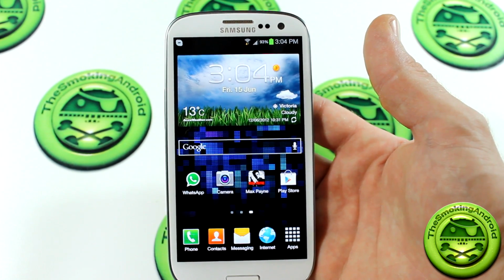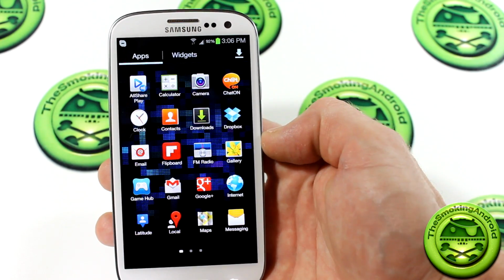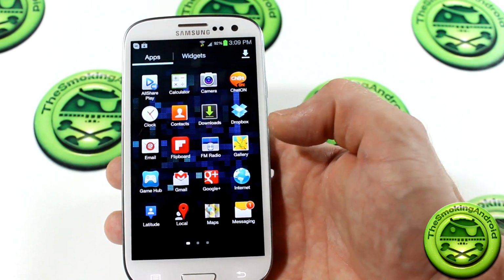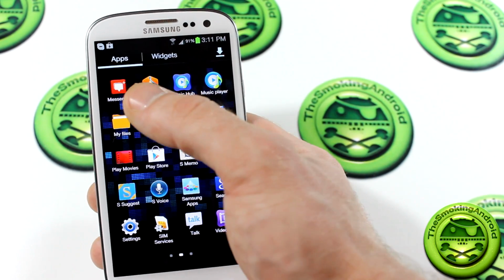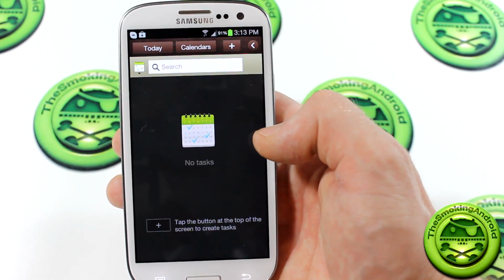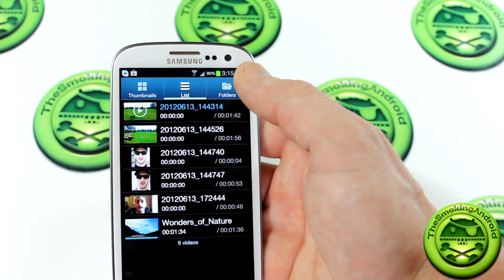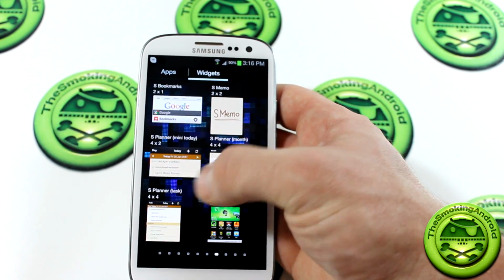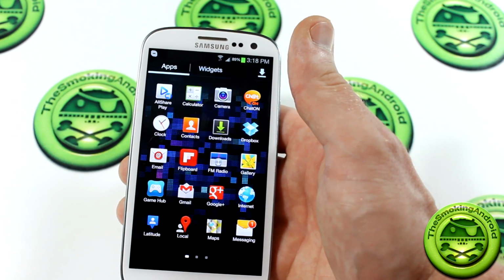Samsung Galaxy S3/SIII Stock Apps & Widgets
As requested, here's a look at the stock apps that come on the Samsung Galaxy S3 unlocked version, right out of the box.